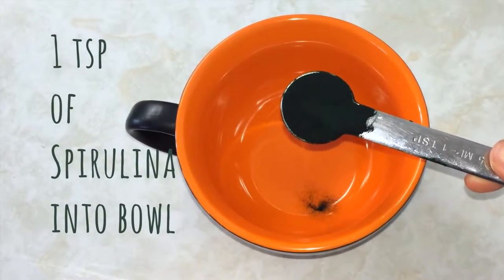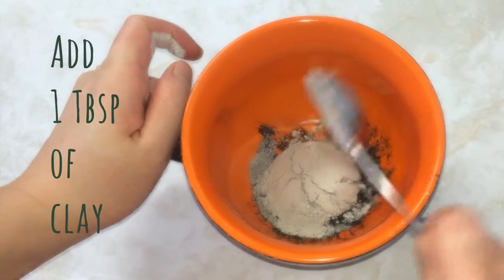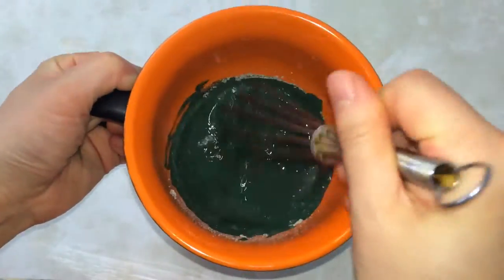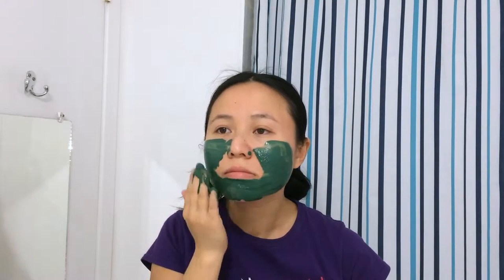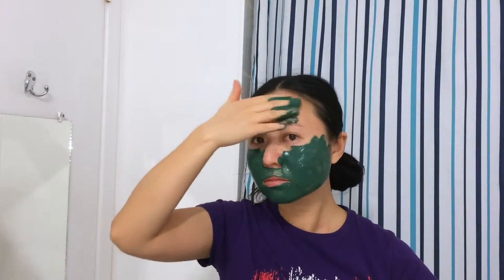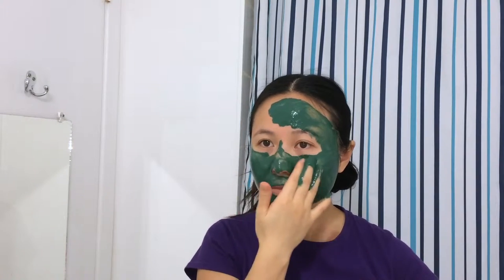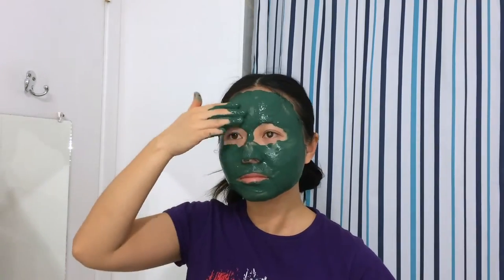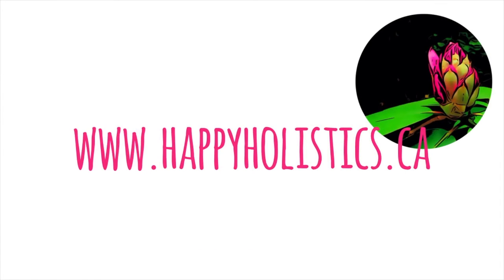DIY Beauty - Face Mask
Clay Mask Recipe

Ingredients:

1 teaspoon spirulina (optional)
1 Tablespoon French green clay
2 Tablespoons water

Directions:

Combine spirulina (if using) with clay and water.  Mix with a whisk or fork, making sure that all lumps are broken and no dry powder can be seen.

Use:

* Do a patch test by rubbing in a small amount of the clay mask into skin.  Wait 5 minutes and wash off.  If no reactions happen after a day, you can apply the clay to a larger area.*

Treat your skin with the clay mask no more than once a week.  Apply all over face and neck, if desired.  Wait 5 minutes.  Rinse off with water and pat to dry.

Apply moisturizer, if desired.

Where you can get your ingredients in Toronto:

Herbs & Nutrition near Bloor and Bathurst

They have quite a large body-care-ingredients section, which is awesome - they have different clays, oils, zinc oxide, beeswax, etc.  I highly recommend checking this store out if you want to make your own beauty products but don’t want to buy huge amounts of ingredients.

They also have Spirulina, if you wanted to get everything in one store.

Song: Runaways